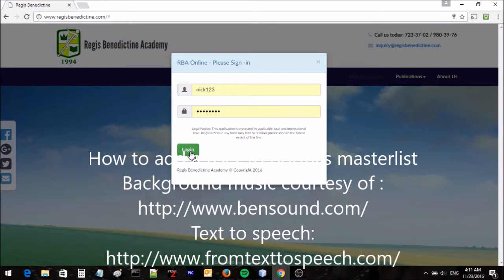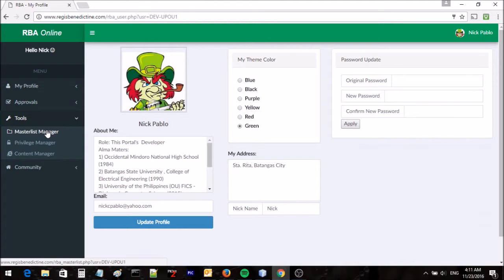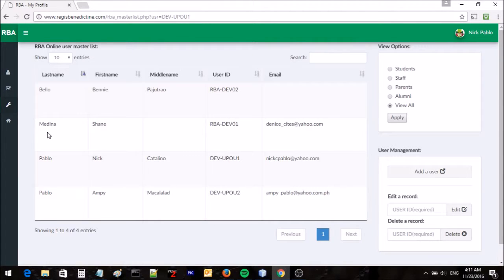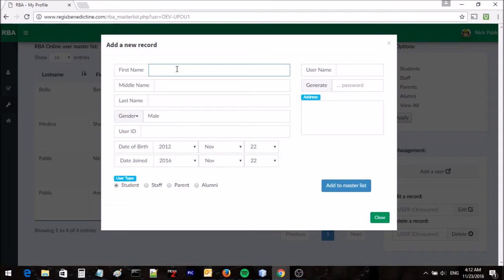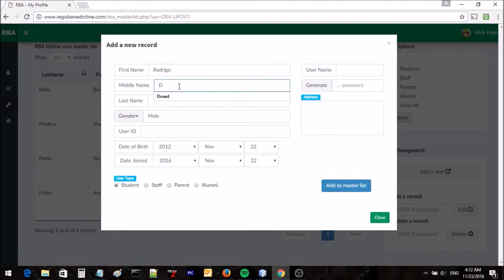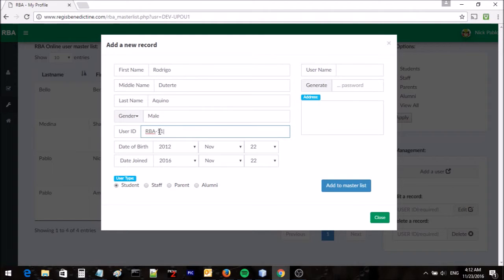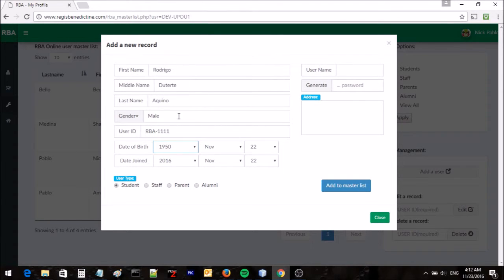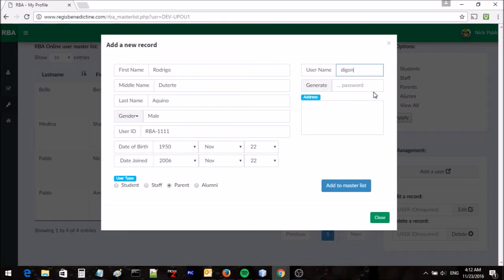Masterlist how to